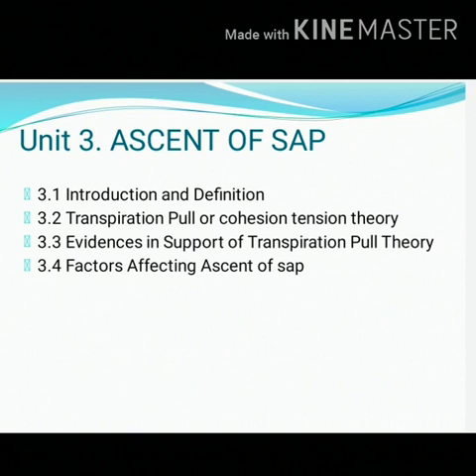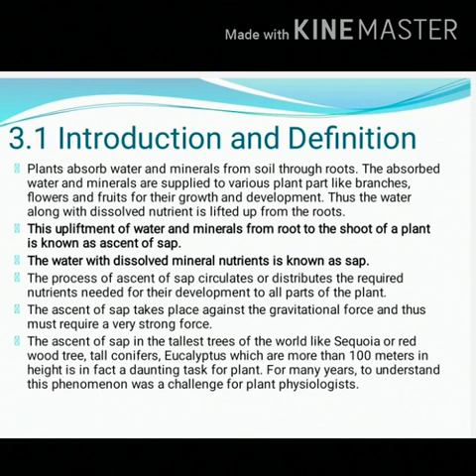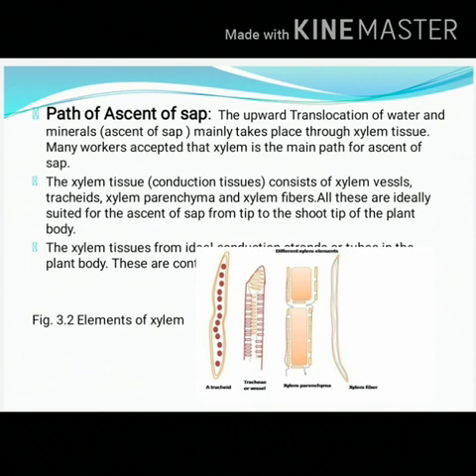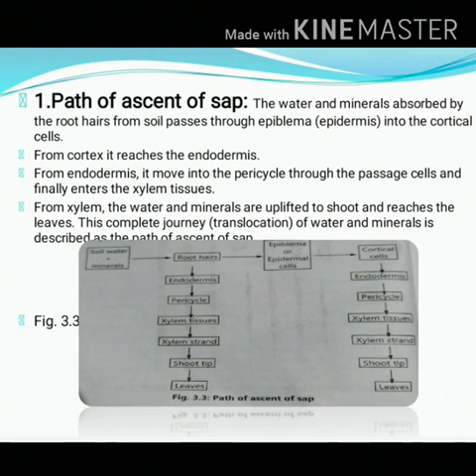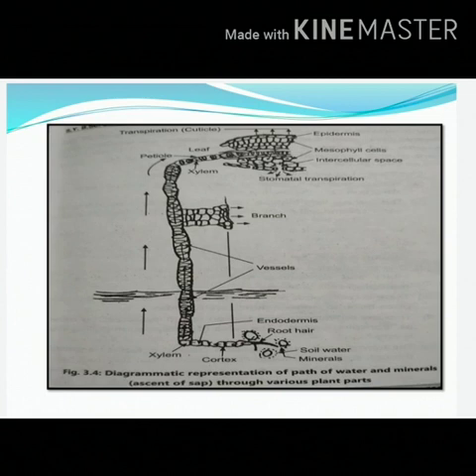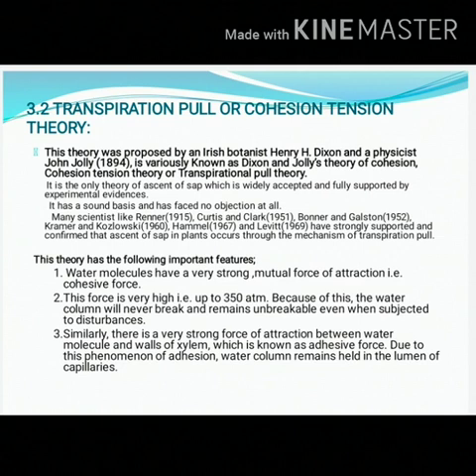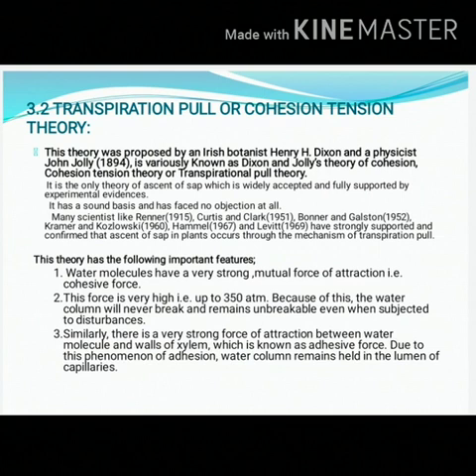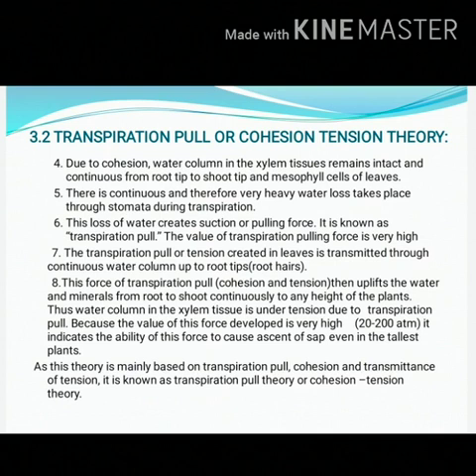S Y Plant Physiology Ascent of Sap Part I